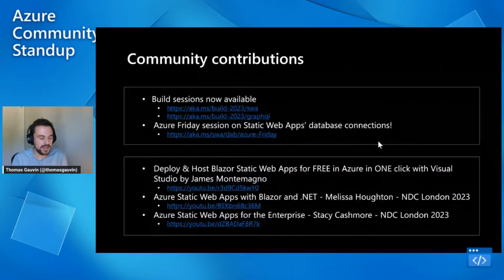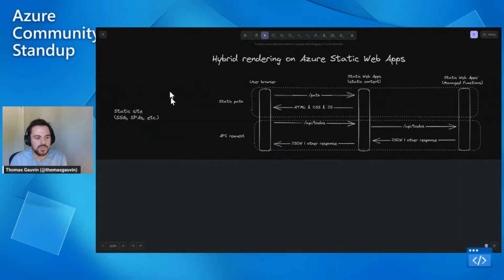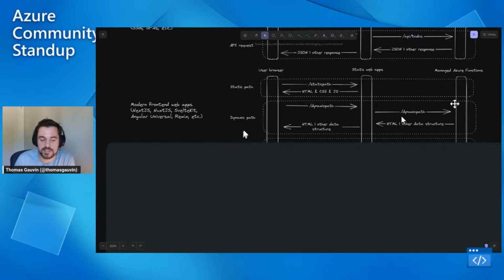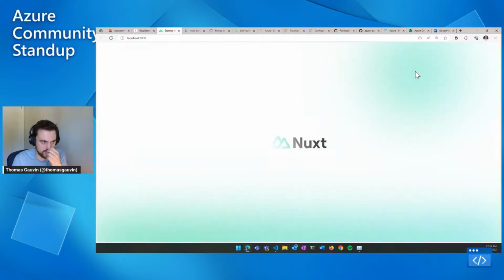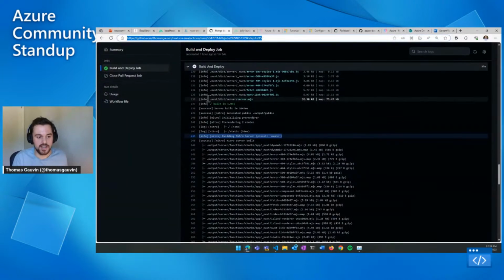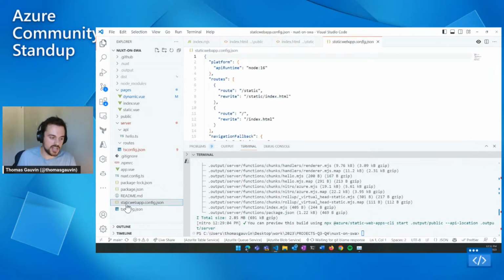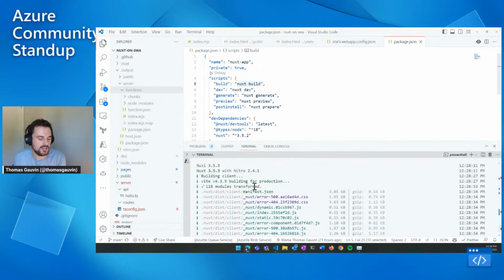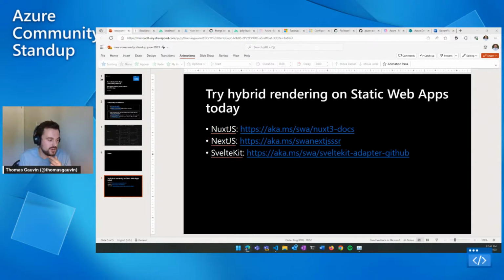Azure SWA Community Standup - Dynamic Full-Stack Web Apps with Hosted Hybrid Rendering Frameworks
Nowadays, web development requires delivering dynamic and interactive web experiences while ensuring high performance and SEO optimization. With Azure Static Web Apps' support for hybrid rendering frameworks, you can build full-stack web apps and host them with serverless scale.

In this session, we demo how Azure Static Web Apps seamlessly integrates with popular hybrid rendering frameworks, enabling developers to leverage the benefits of both server-side rendering (SSR) and client-side rendering (CSR) approaches.

We also share recent announcements about Azure Static Web Apps, as part of this month's community standup.

Chapters:
00:00 Livestream begins
03:09 Welcome to the Azure SWA Community Standup
04:00 Community contributions
05:54 Hybrid rendering on Azure Static Web Apps
16:11 Demo
32:44 Q&A
36:40 Learn more and get started
40:06 Wrap

Featuring: Thomas Gauvin (@thomasgauvin)